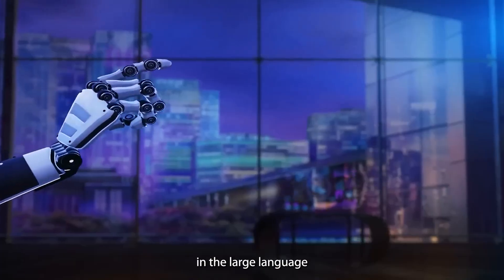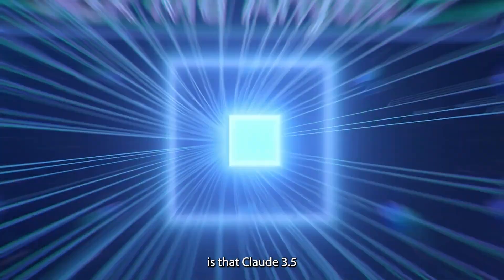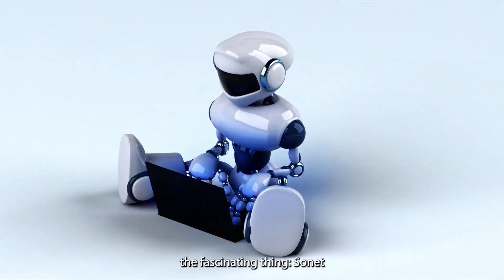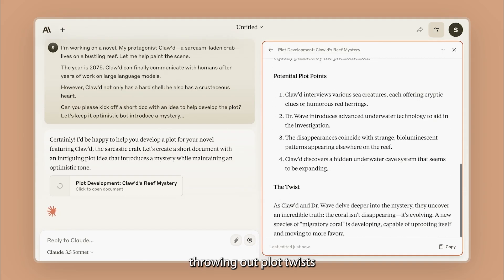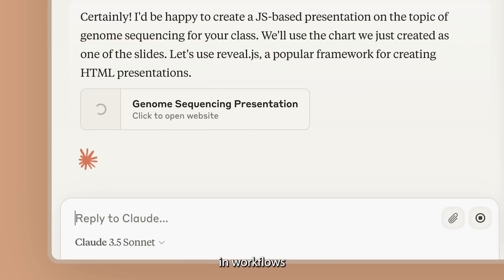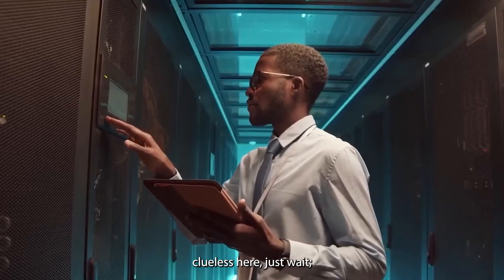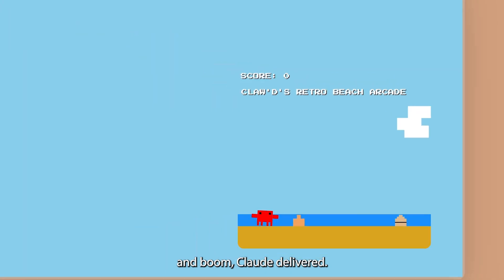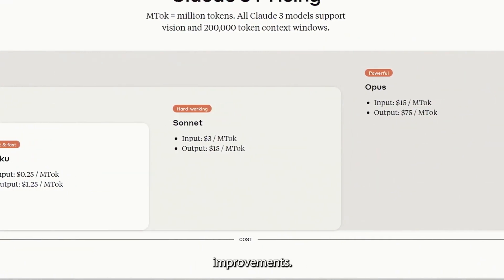Claude 3.5 Sonnet Is Out And It's Free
Claude 3.5 Sonnet, Anthropic’s game-changing AI, is redefining the landscape. This model outperforms GPT-4o with a massive 200,000 token context window and unmatched reasoning skills. Available for free, Claude 3.5 excels in coding and offers a groundbreaking user interface. Discover why this AI is setting new benchmarks and revolutionizing interactions.